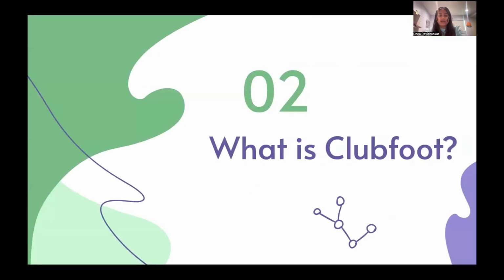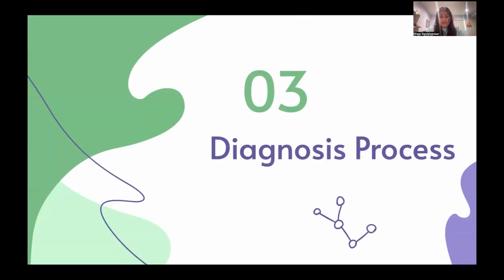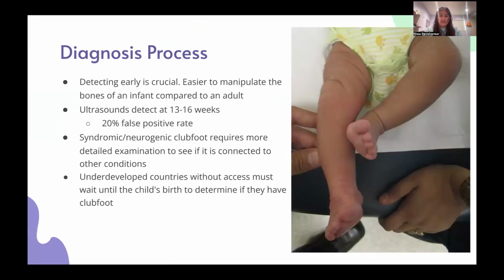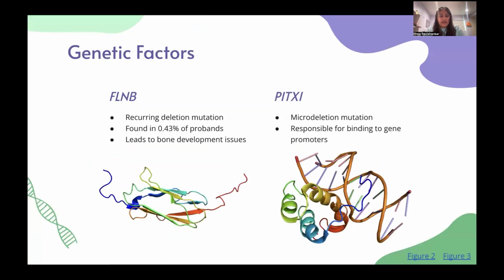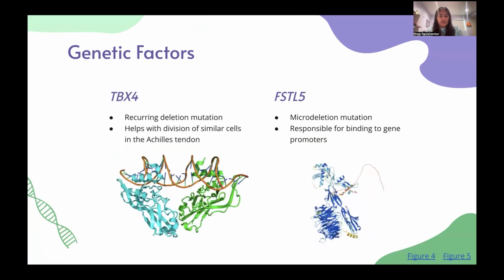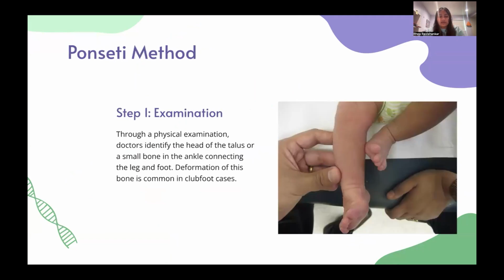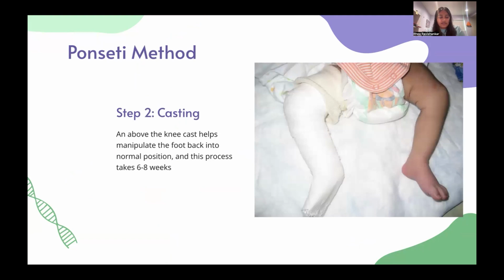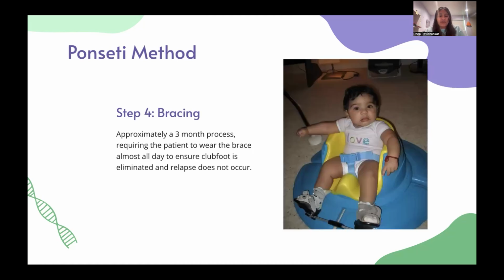Clubfoot: Genetics, Diagnosis & Treatment Presentation by Rhea Ravishankar at Polygence's Symposium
‘Clubfoot: genetic causes, diagnosis, and treatment‘ was a STEM Elevator Pitch delivered asynchronously by Rhea Ravishankar at Polygence’s 12th Symposium of Rising Scholars in March 2025.